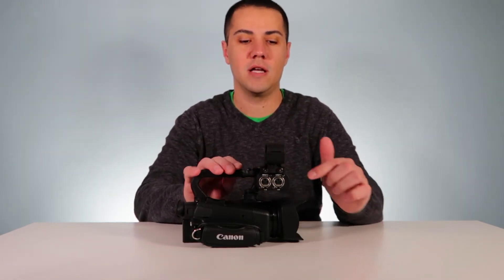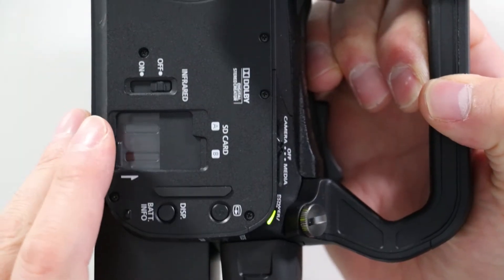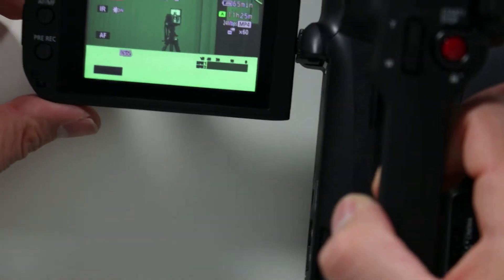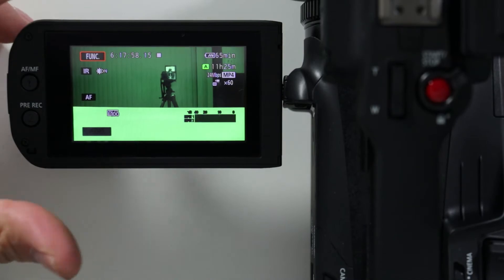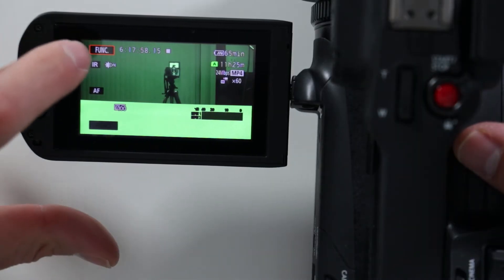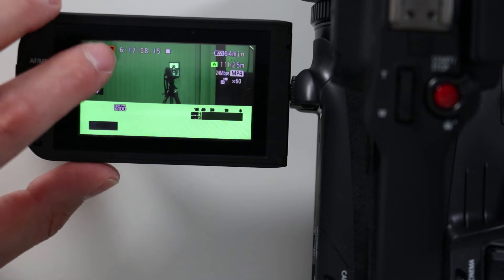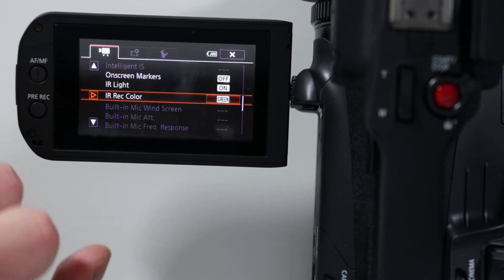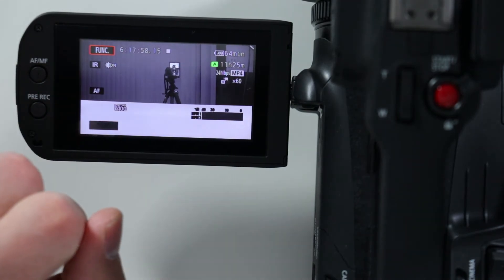CANON XA11 - INFRARED RECORDING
Infrared recording such a cool feature to have on camera, specially if you don't use an editing software that can do infrared recording effect in post.

The Canon XA11 infrared recording feature offers both white and green options for infrared.

Go out there and have some fun using this feature, let me know what you create using infrared.

i hope you like this video as much as i enjoyed making it.